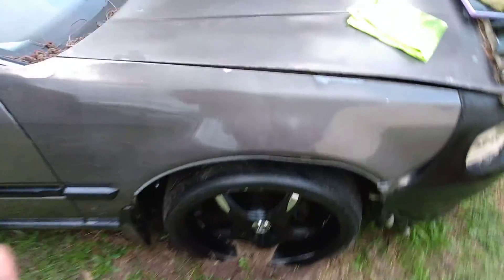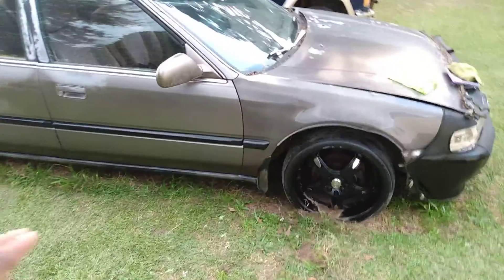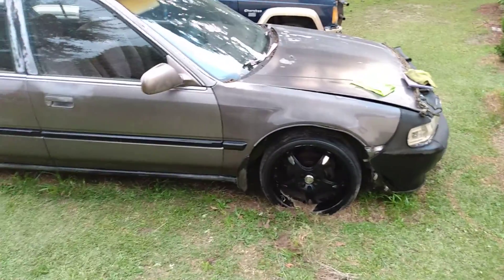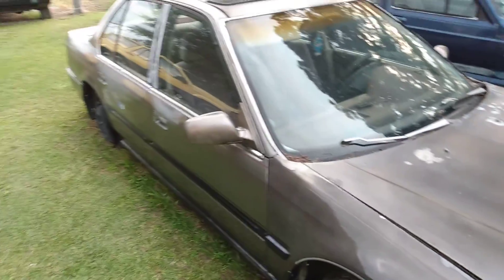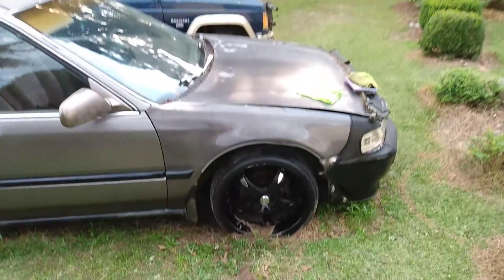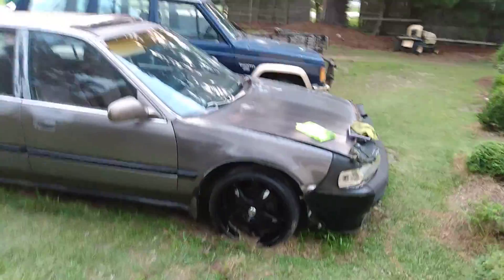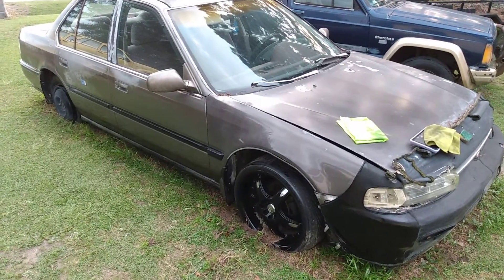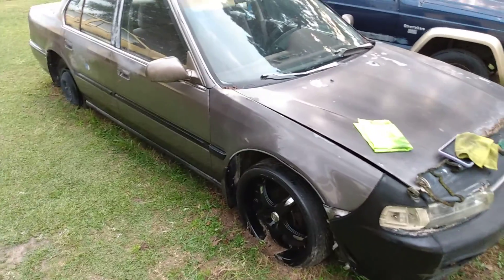any car can be made clean to look good faded or not